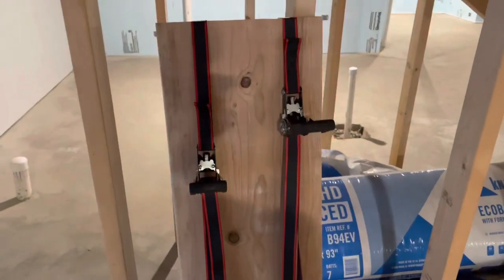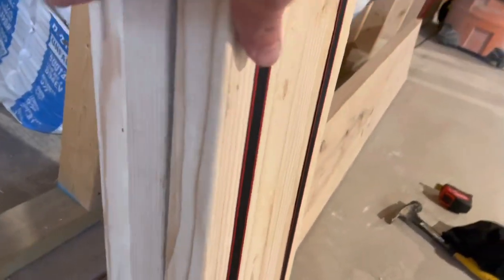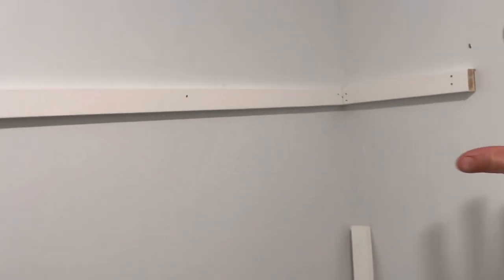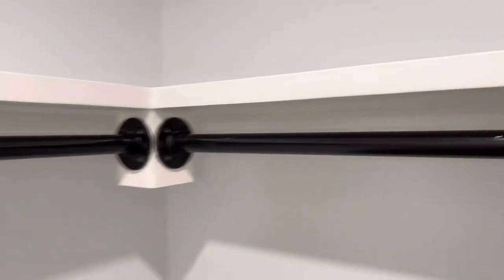Butcher Block Inspired L shaped Closet Shelf build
Today I will be making a one piece L or corner shaped closet shelf.